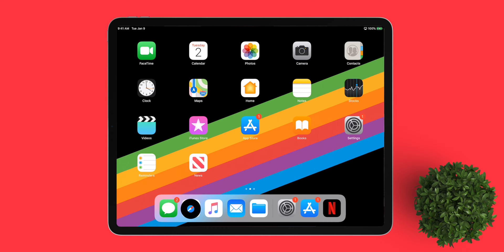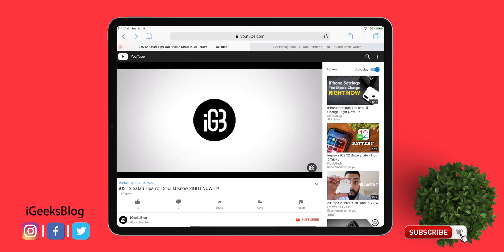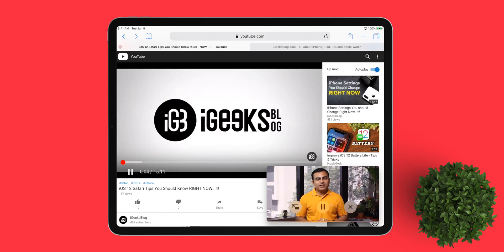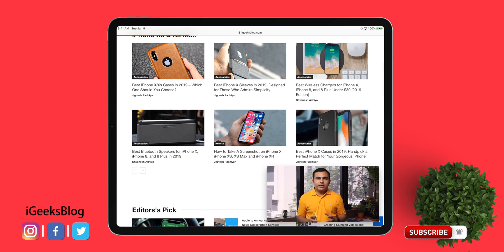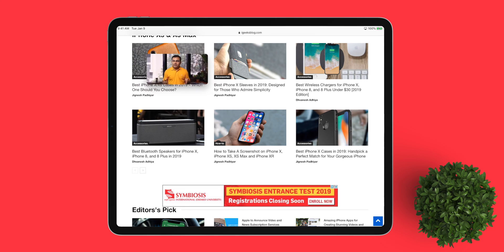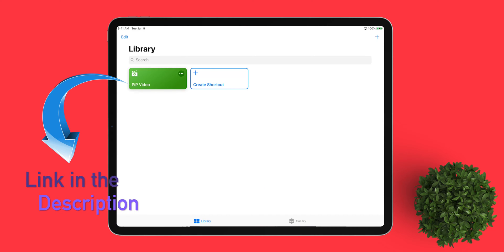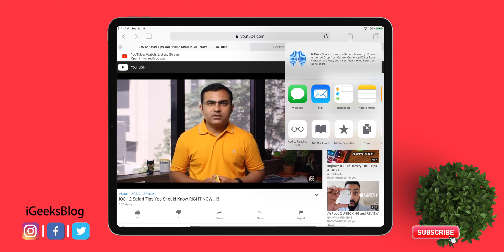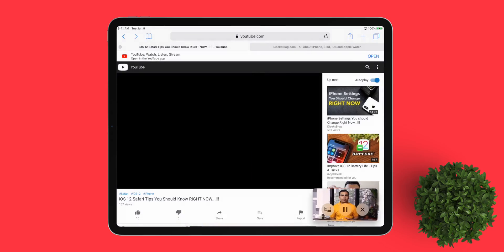Watch YouTube Videos in Picture in Picture (Pip) Mode on iPad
Easy ways to play YouTube Video in PiP mode on your iPad. Check out his video to know how you can use YouTube Picture in Picture mode.